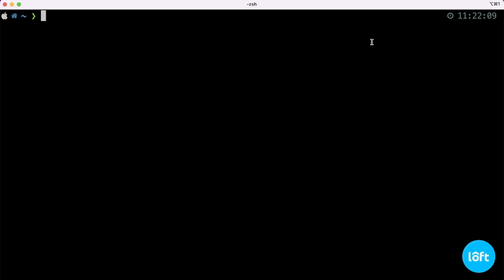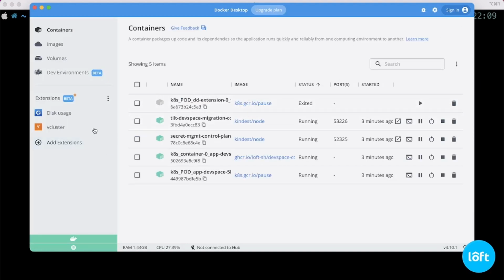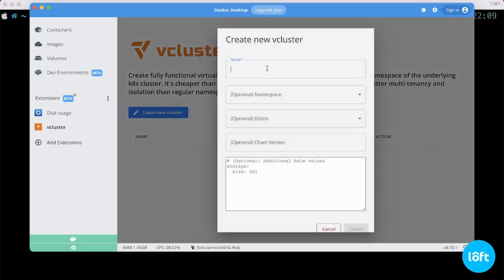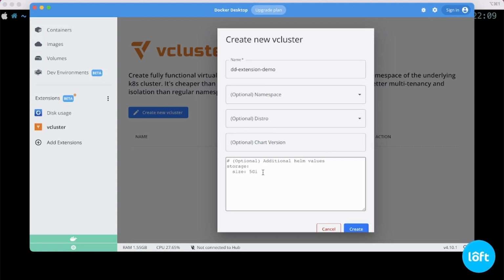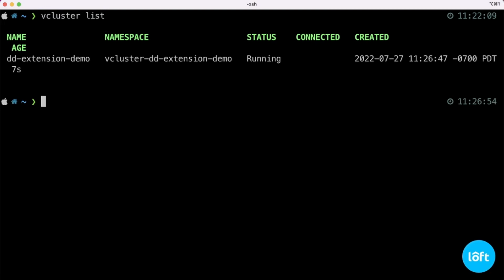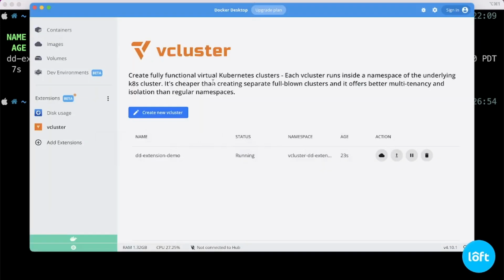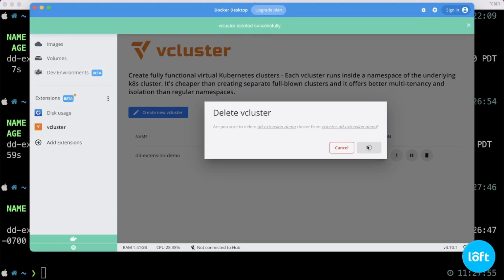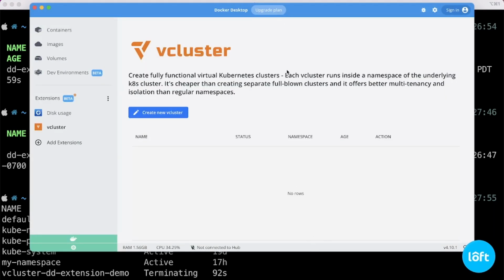vcluster Extension for Docker Desktop - Demo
Short demo of the new vcluster extension for Docker Desktop